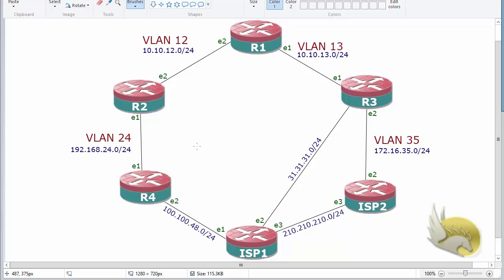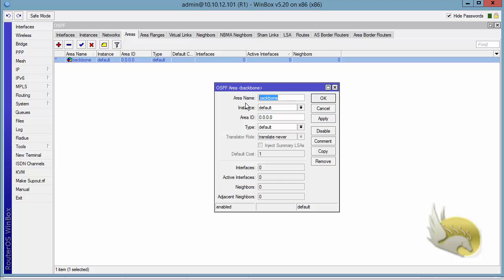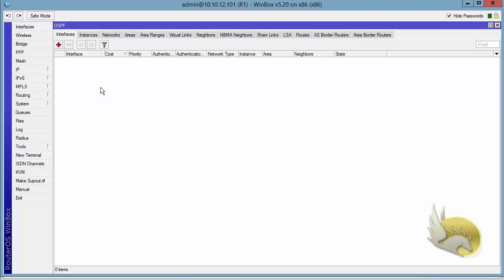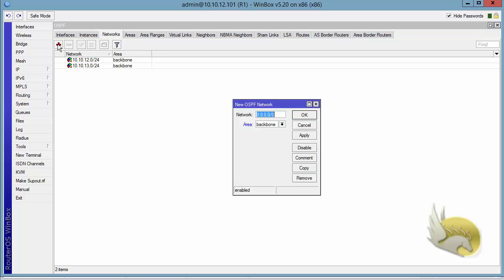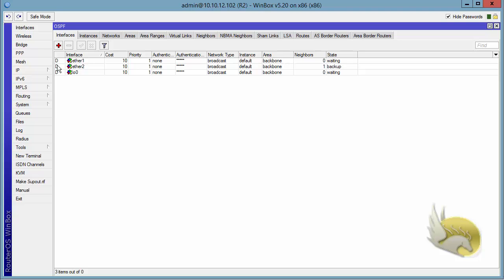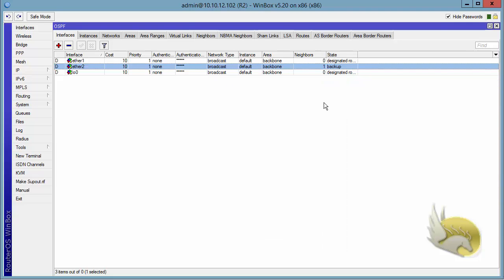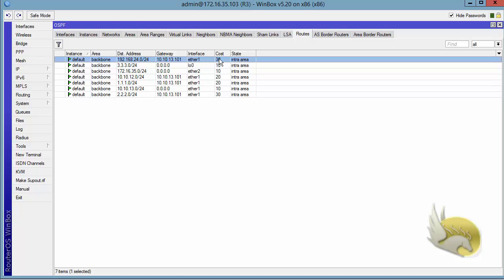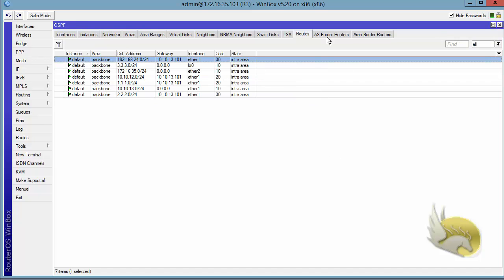015 OSPF Overview